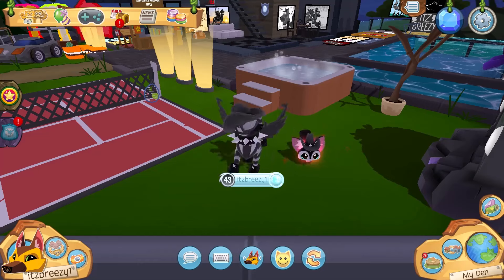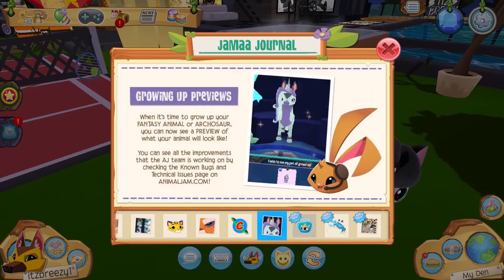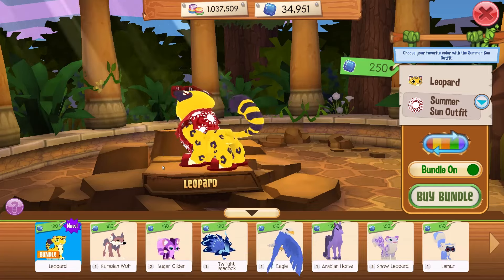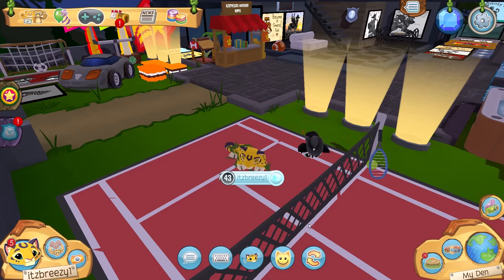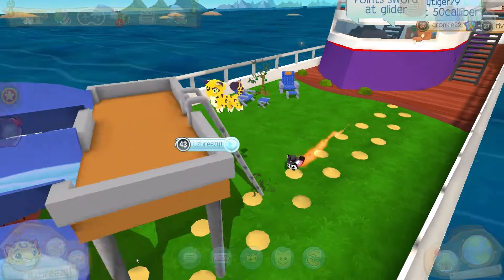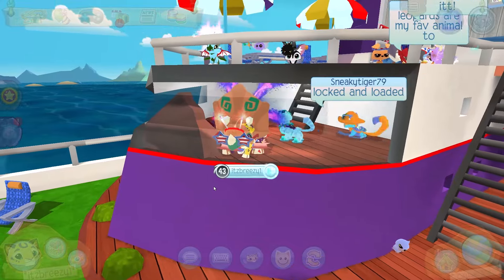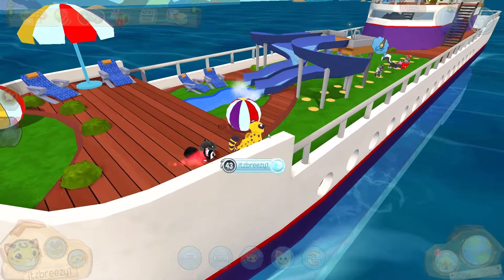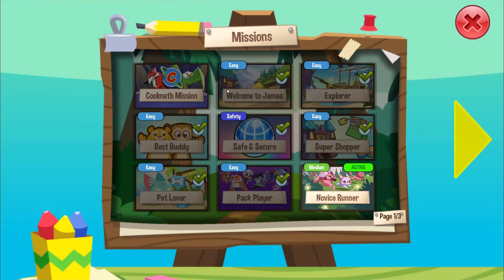*BEST* UPDATE EVER??? | Animal Jam July Update 2024 *LEOPARDS*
Animal Jam July Update 2024 | What's up Animal Jammers! Animal Jam July Update! Animal Jam Leopards! Animal Jam 2024! New Animal Jam Update! AJPW Update! Enjoy this Animal Jam video! :)

What is Animal Jam?
Animal Jam is an exciting online playground for kids who love animals and the outdoors, developed and published by WildWorks Inc. Join millions of players to create and customize your own animals and dens, socialize, play games, complete quests, and feed your curiosity about animals with a vast multimedia library of animal facts and videos. Animal Jam is a safe and fun place to explore online, and it inspires children to explore and protect the natural world outside their own doors!

Username (Both Animal Jam Games): itzbreezy1
Credits!